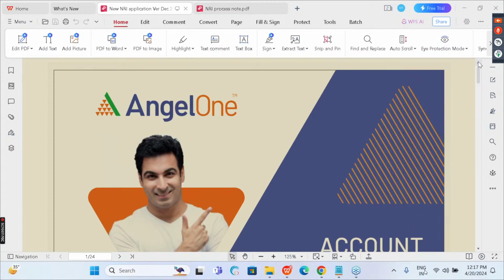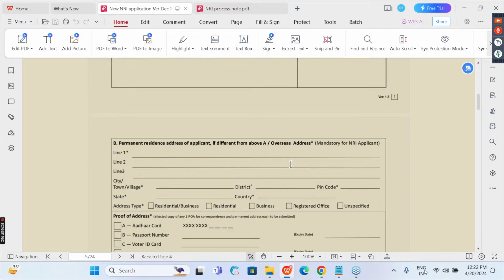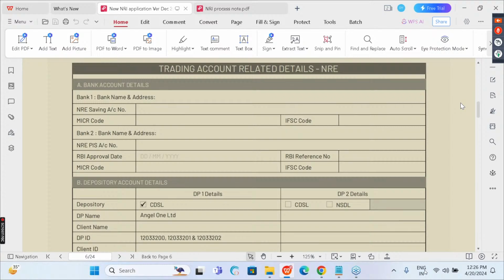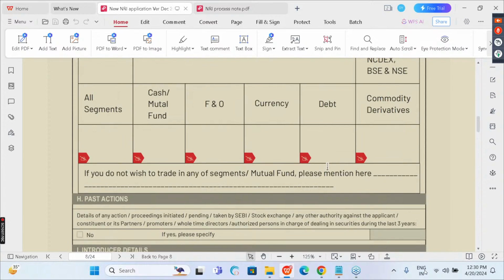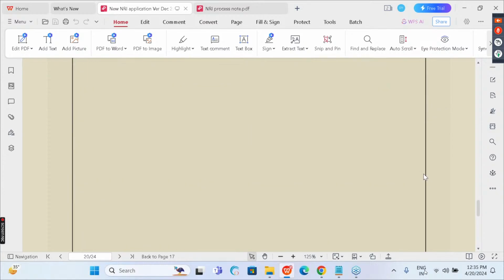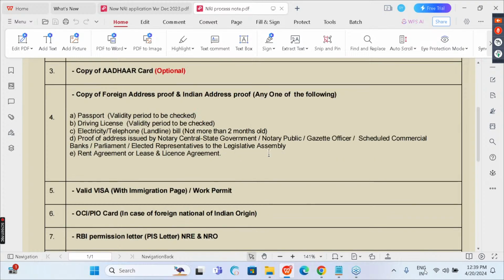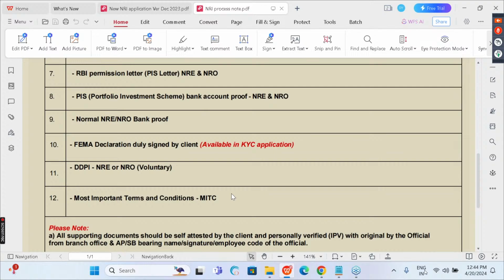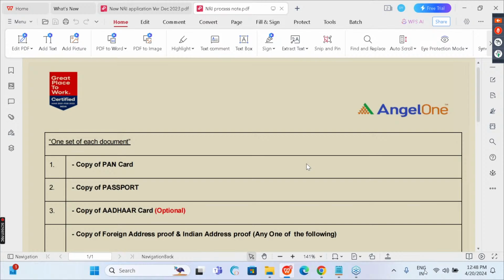ABHIRAAZ STOCK MARKET Live Stream ALGORITHMIC TRADING TECHNIQUES date 10.04.2024